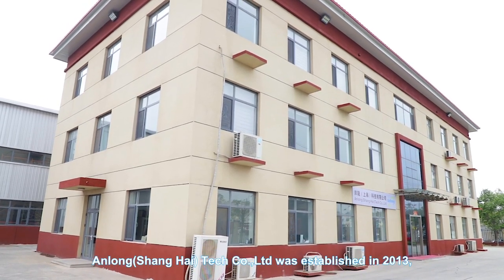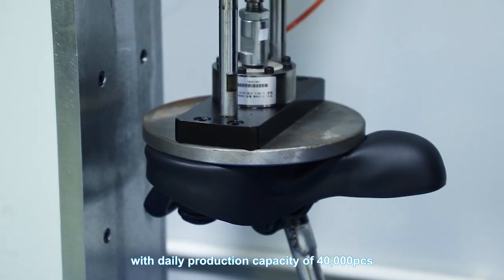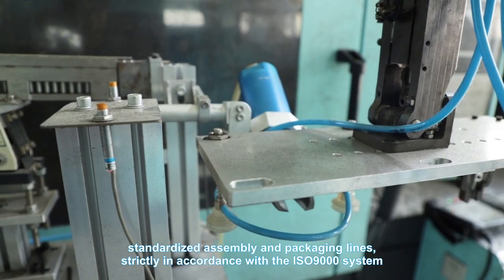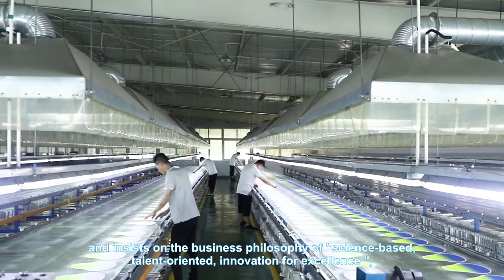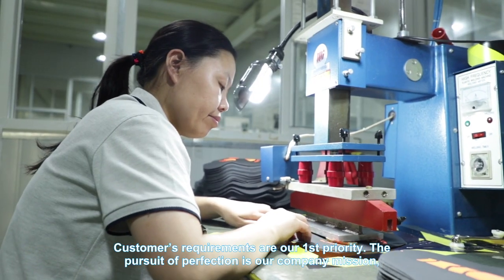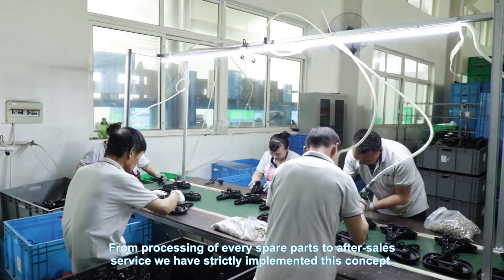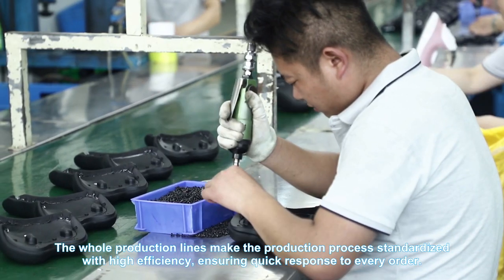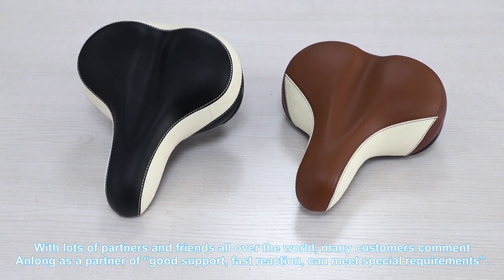Anlong bike saddle factory introduction